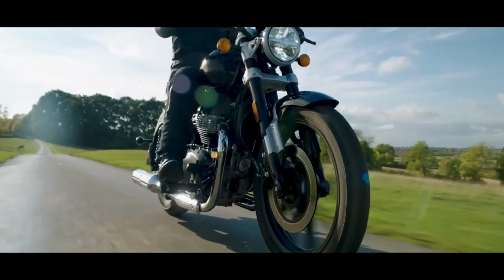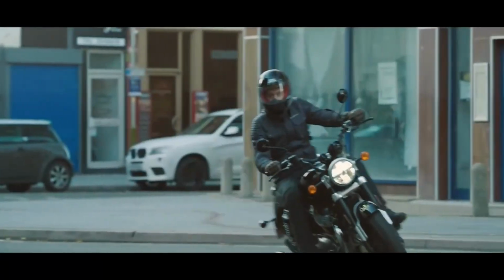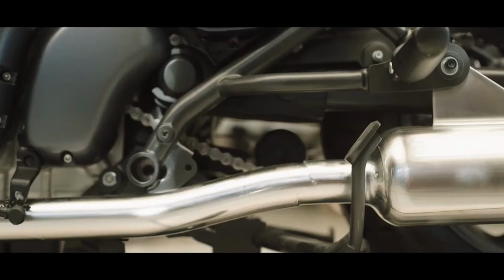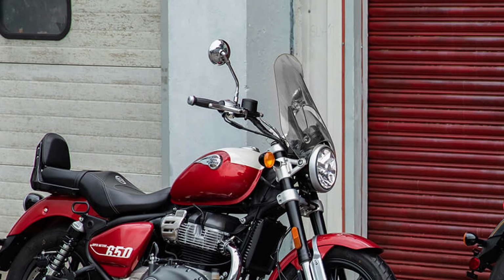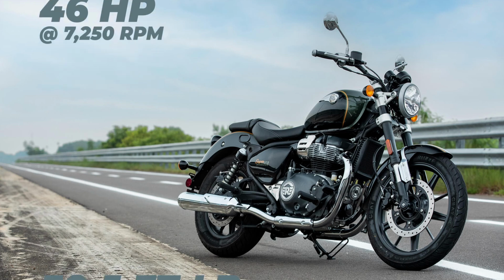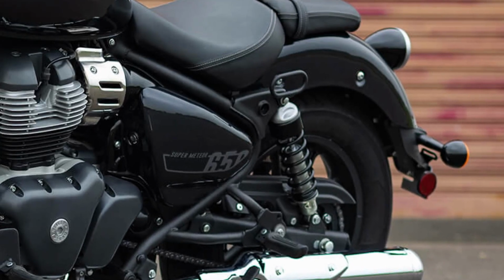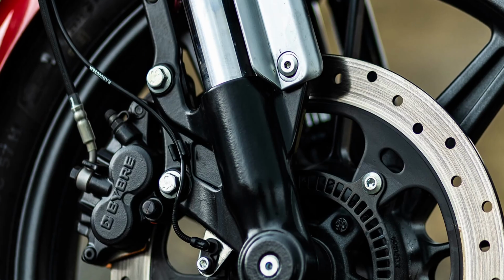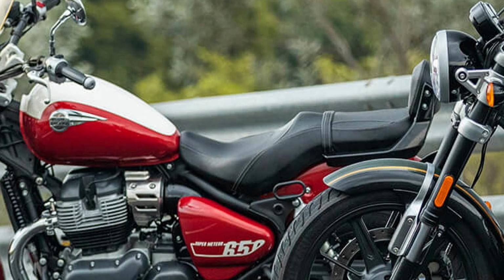The NEW Super Meteor 650 by Royal Enfield